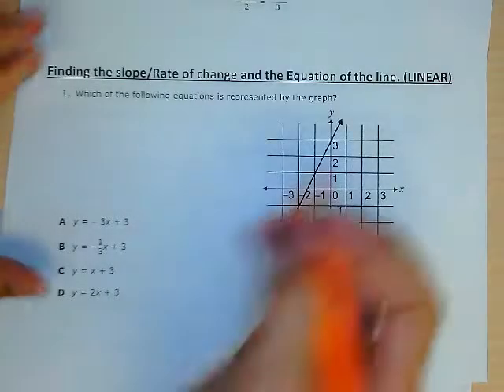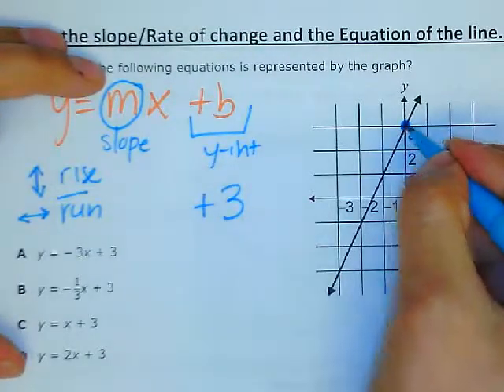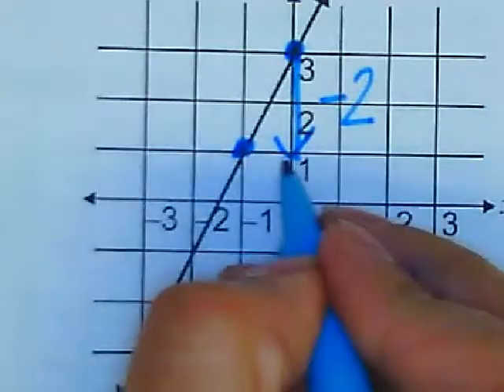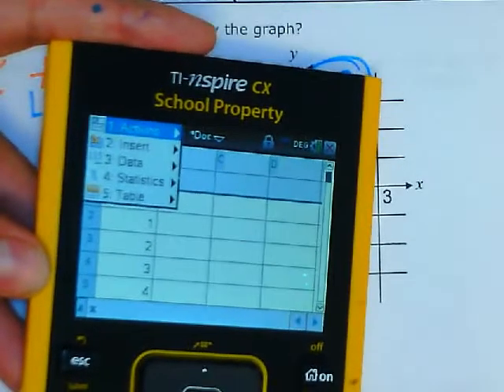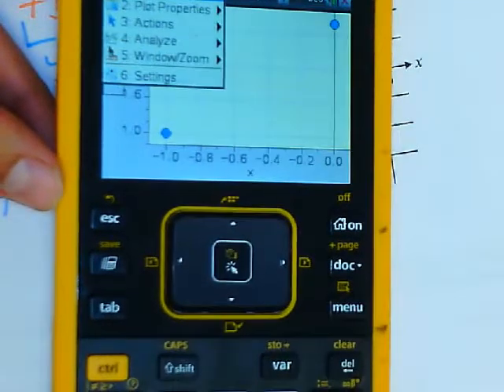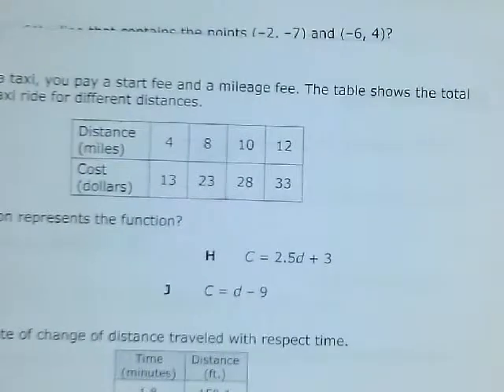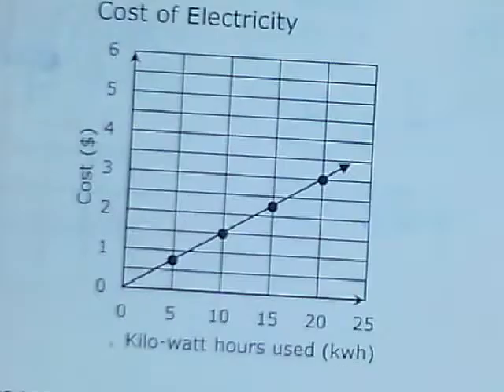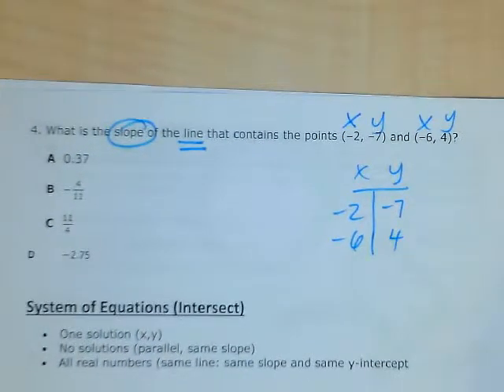Linear equations review